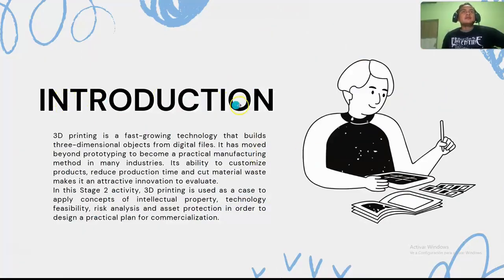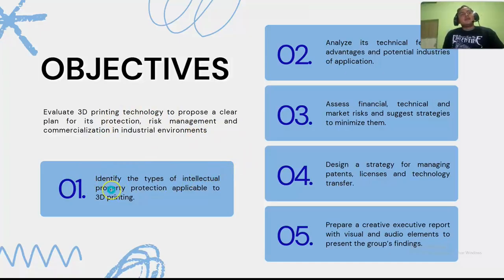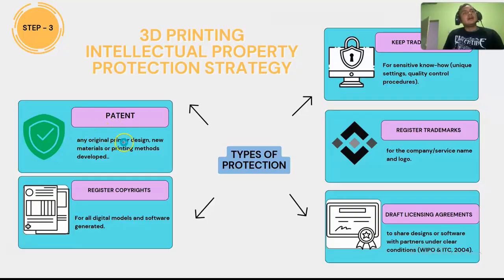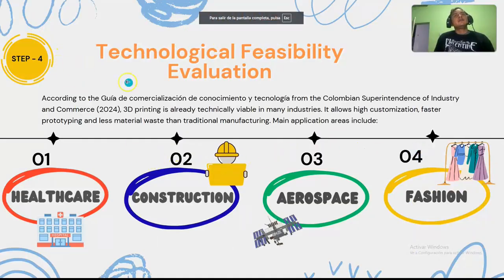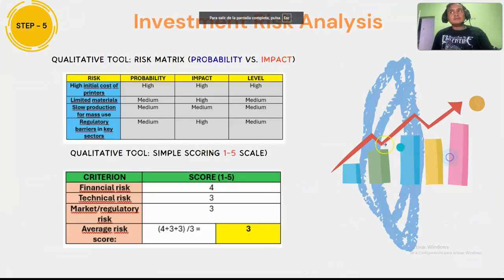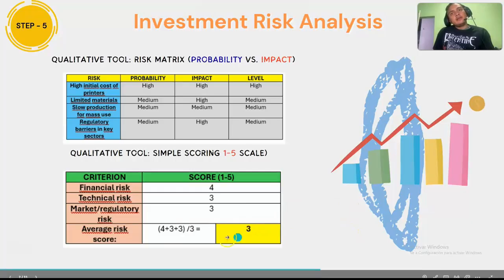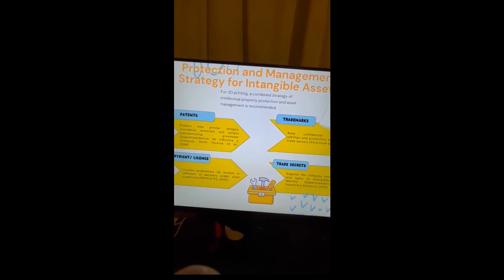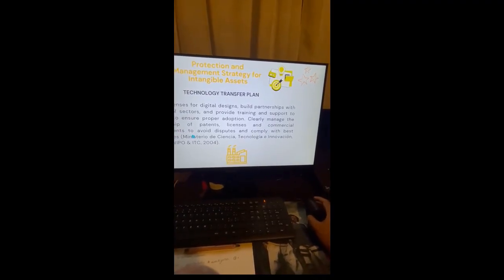Presentation - 3D printing